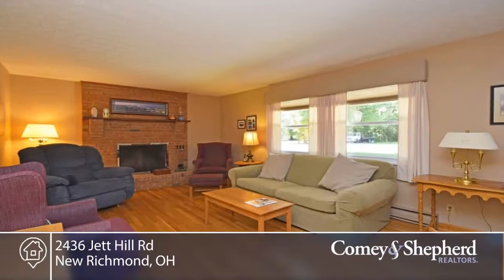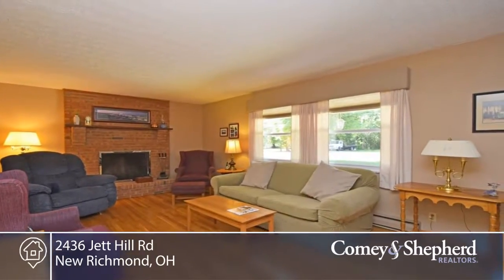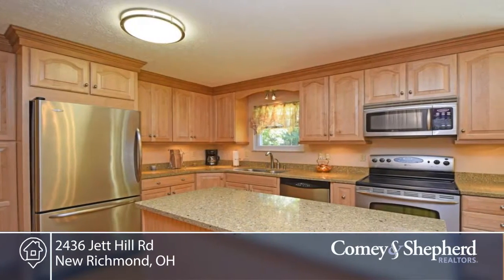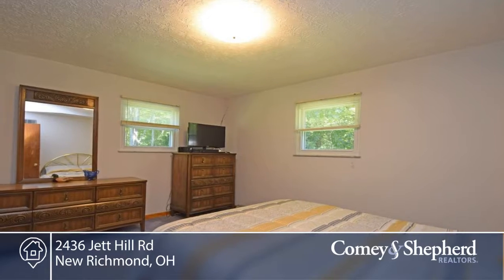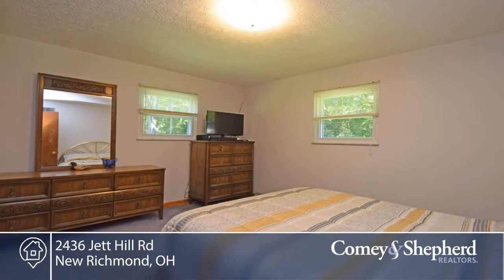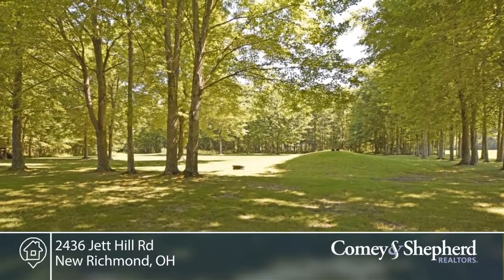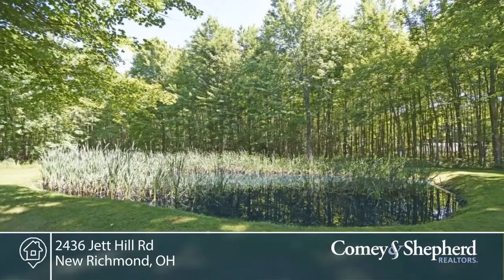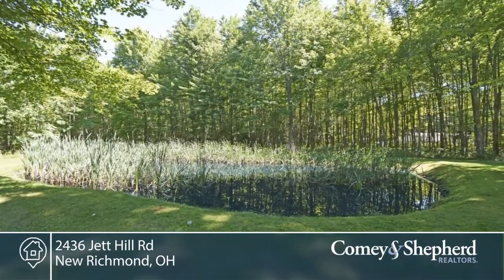2436 Jett Hill Rd New Richmond, OH | MLS# 1542934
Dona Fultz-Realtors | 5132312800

Move in ready three bedroom, 2 full bath brick ranch is set on two partially wooded acres! Recent updates include beautiful hardwood in the living room, dining area, kitchen and hallways. The recently remodeled kitchen has granite, SS appliances and an island. Other features include a first floor laundry, full basement and two car garage.